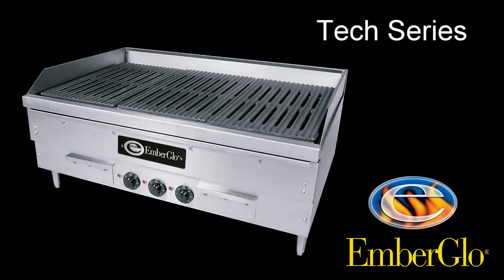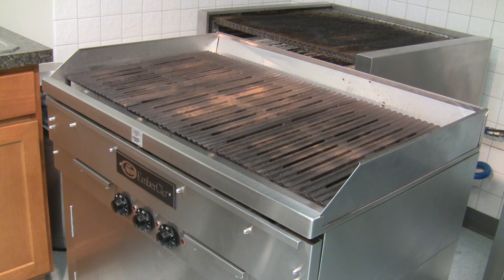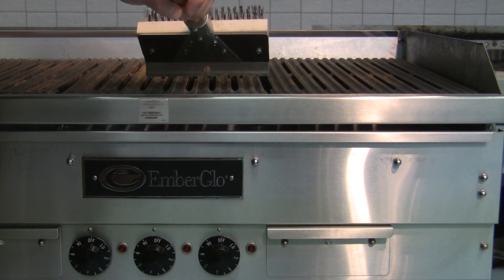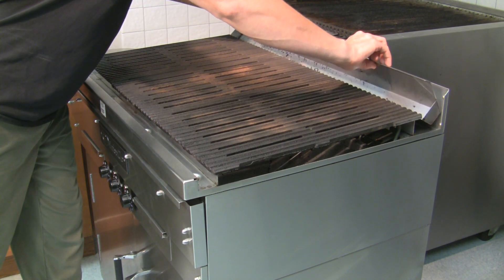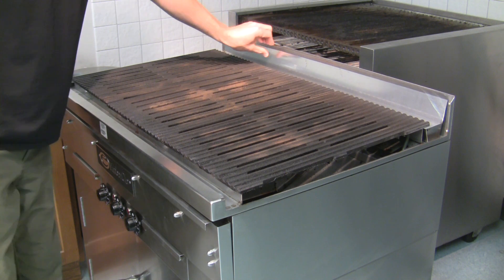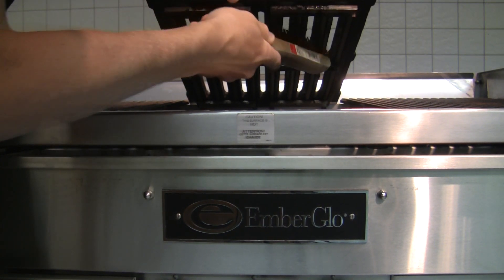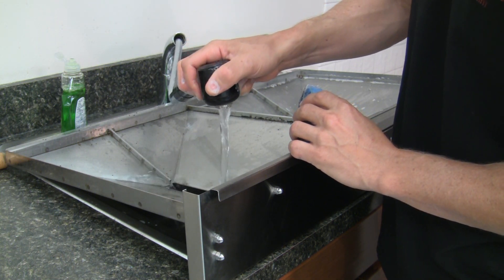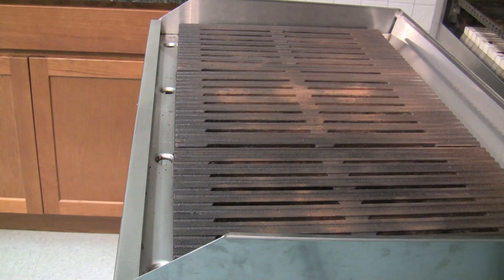How to Clean an Electric Charbroiler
Daily preventative maintenance for an electric EmberGlo Charbroiler.

Considering the broiler is properly installed, cleaning the broiler on a consistent basis is the only maintenance it requires.